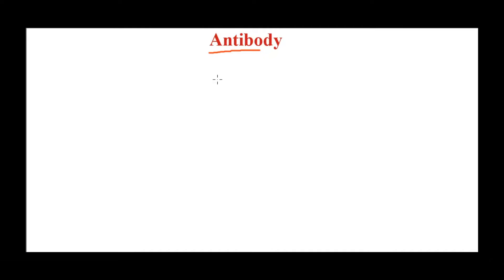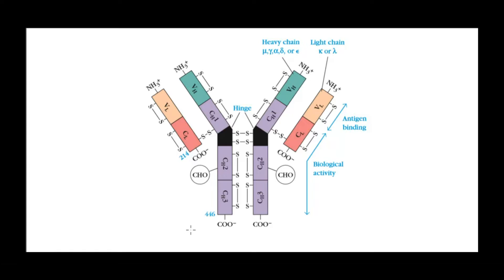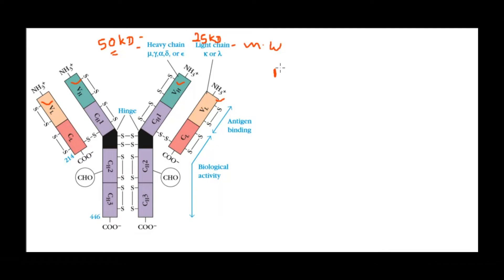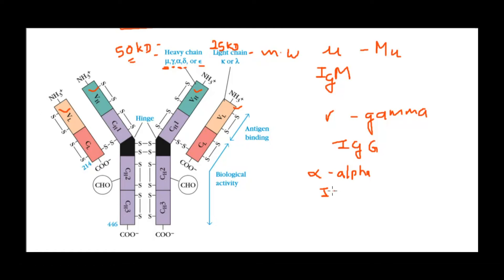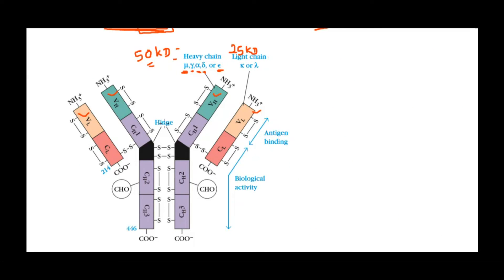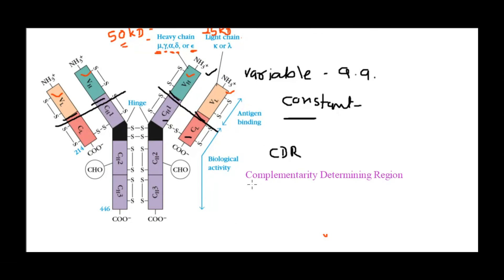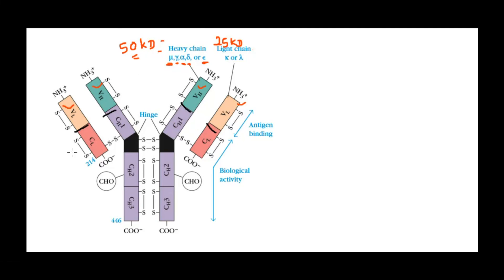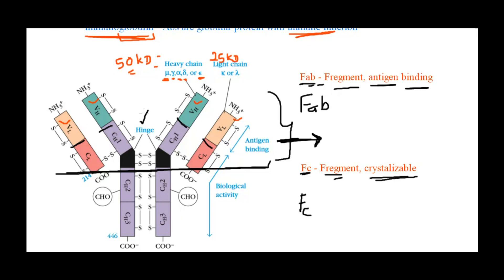Antibody – Structure Overview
In this video we will discuss the structure of antibody. We will try and understand all the terms related to antibody structure and why are they named so. Let’s begin 😊
Keep Learning :)